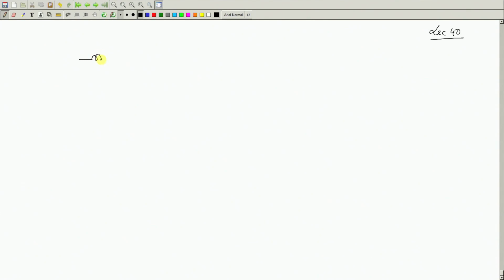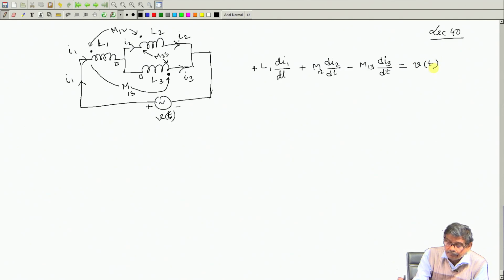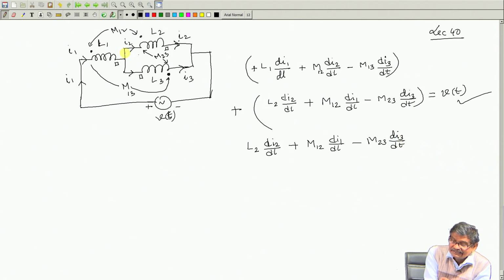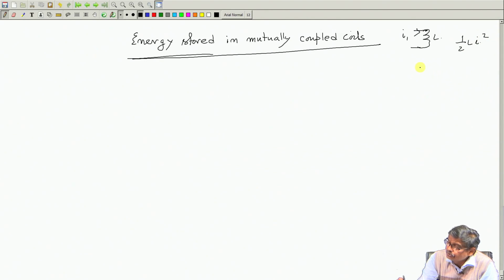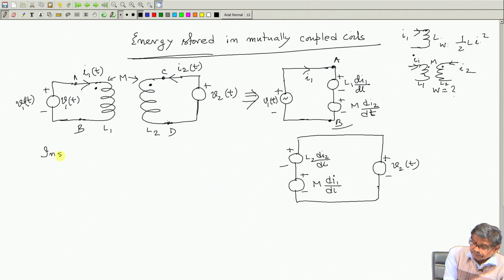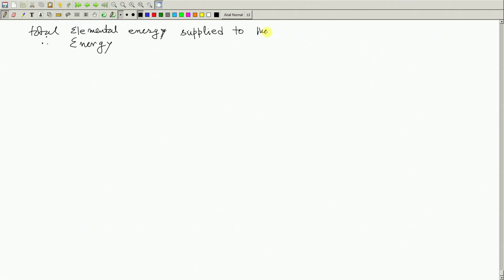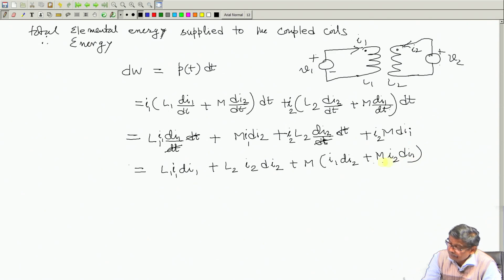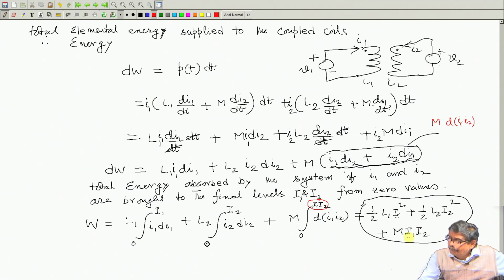Lecture 40: Energy Stored in Mutually Coupled Coils